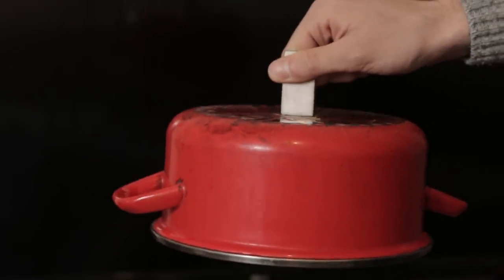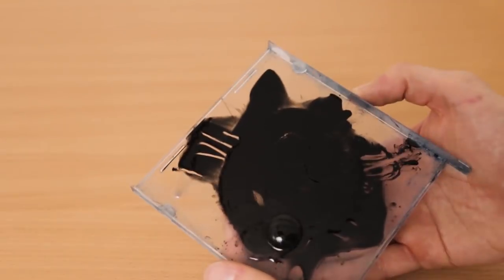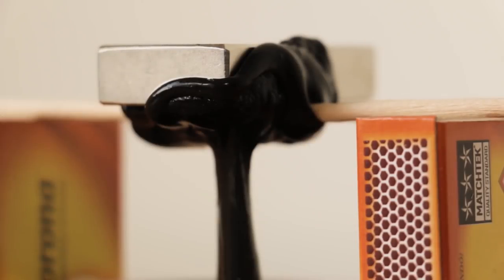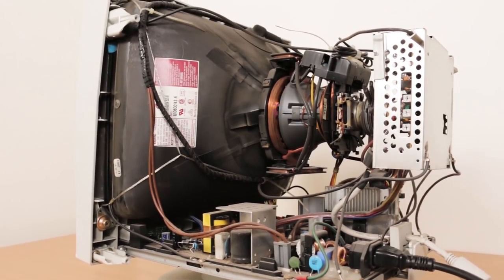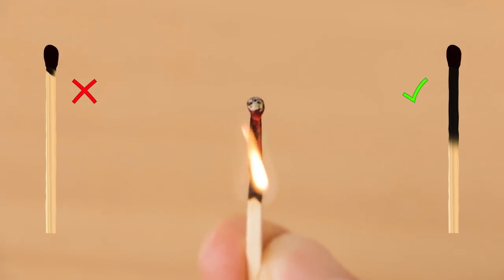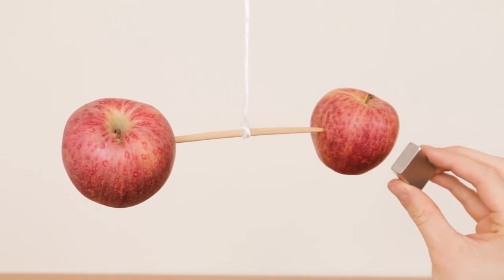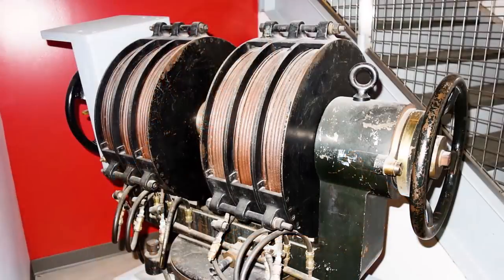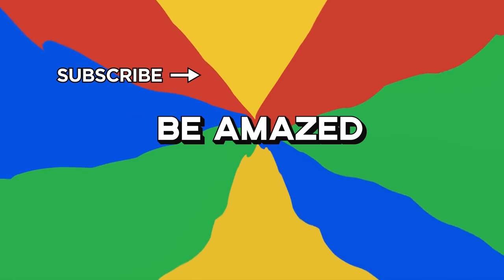Crazy Magnet Tricks You Should Try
Magnets are really cool and magnet tricks or hacks can help you get the most out of them. Get ready to be amazed by these 10 awesome magnet tricks you should try!